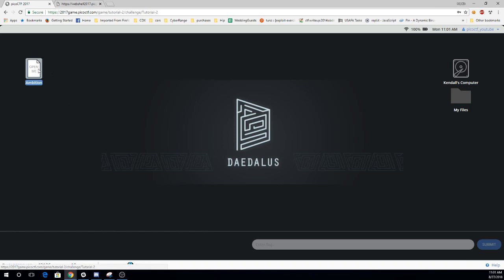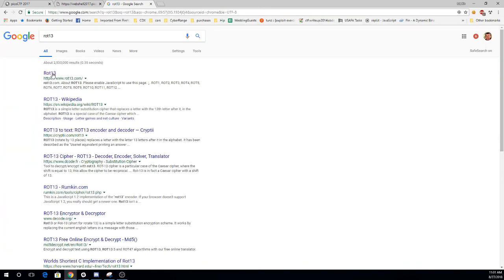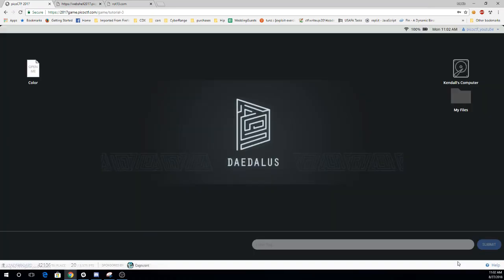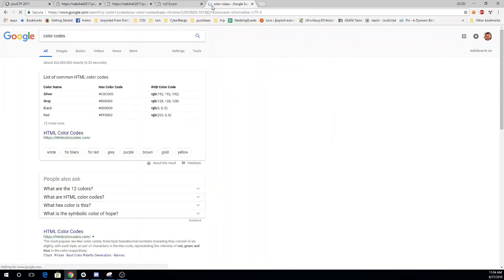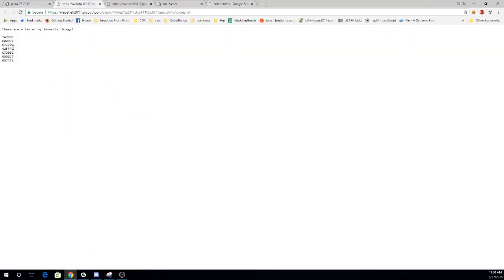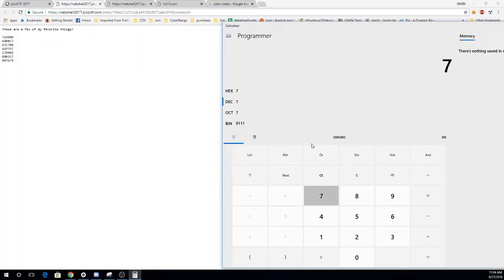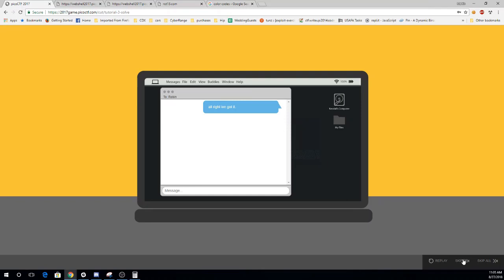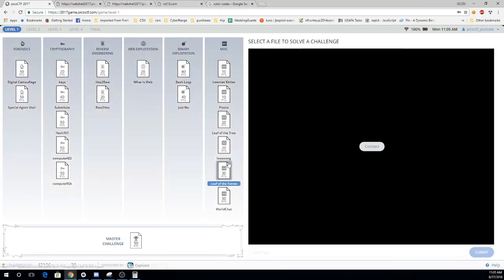pico2017 tutorial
A short walkthrough of the tutorial levels in the 2017 picoCTF game